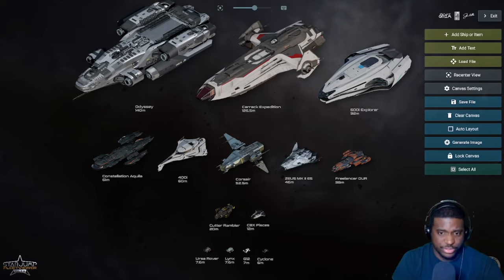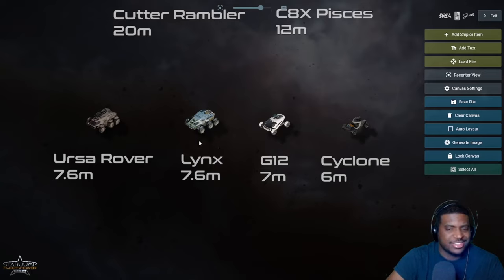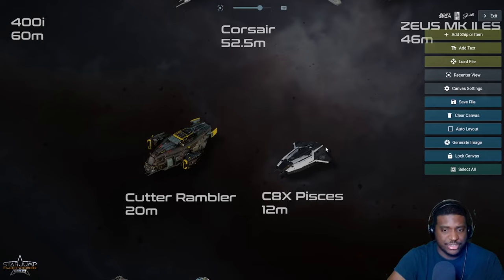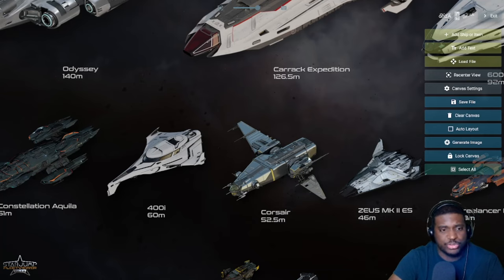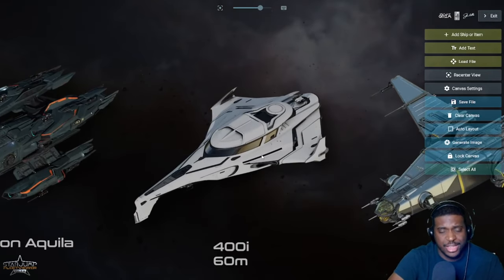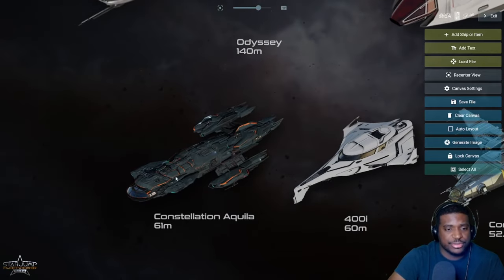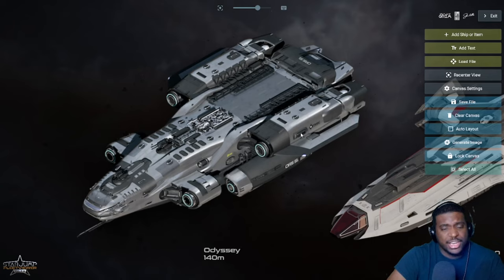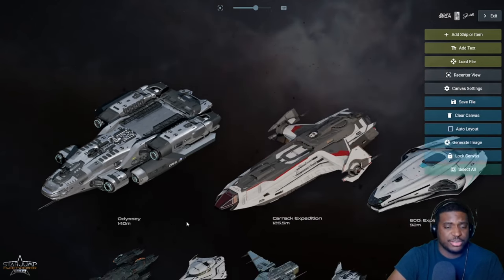Star Citizen exploration ships deep dive